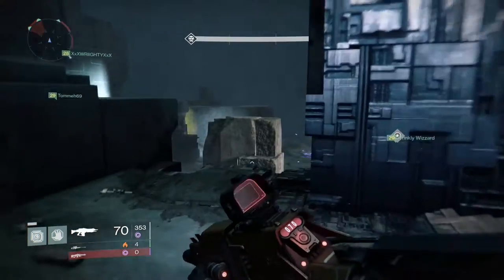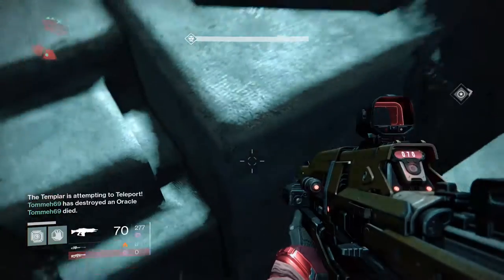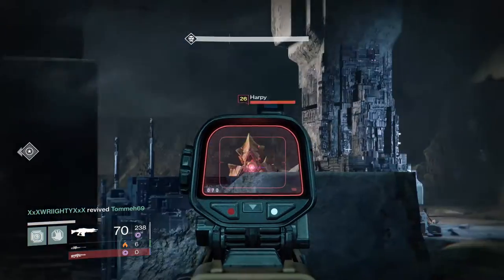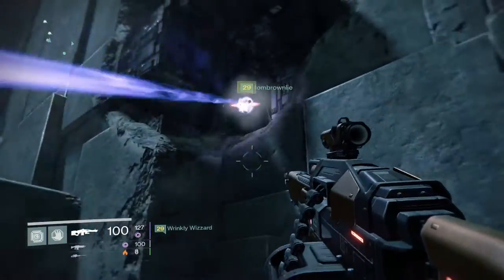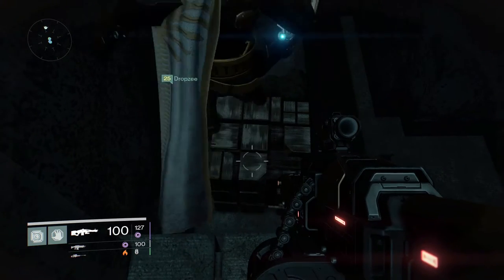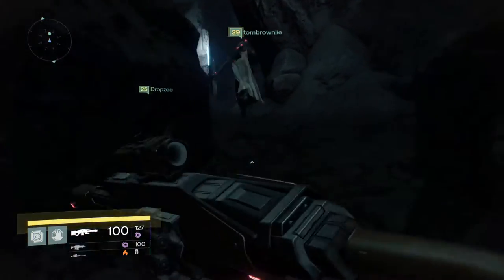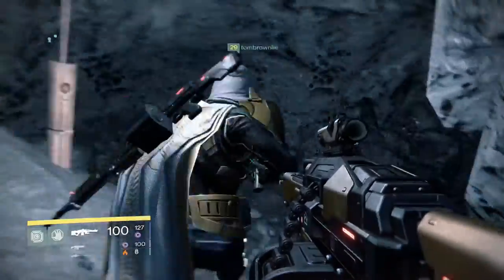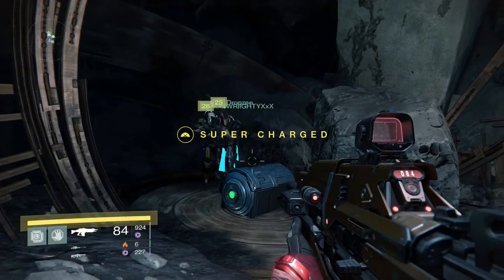Destiny - How to get the 5th Chest in Vault of Glass!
Vid explains everything